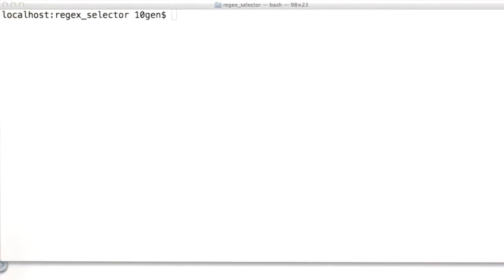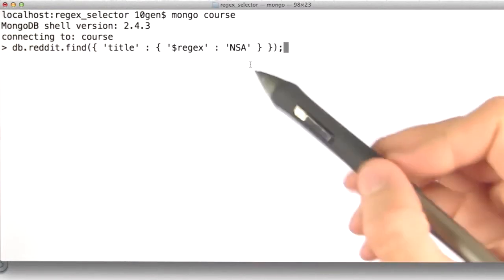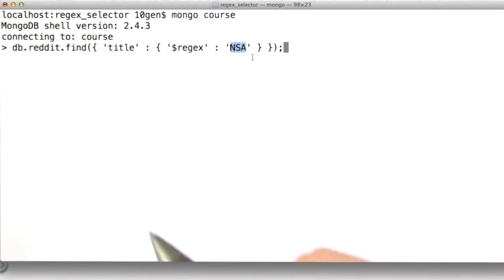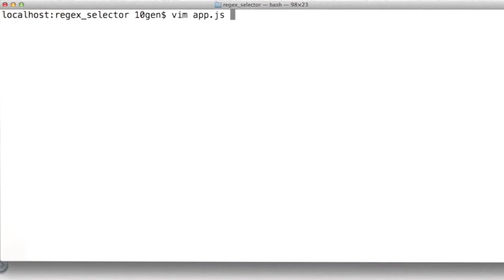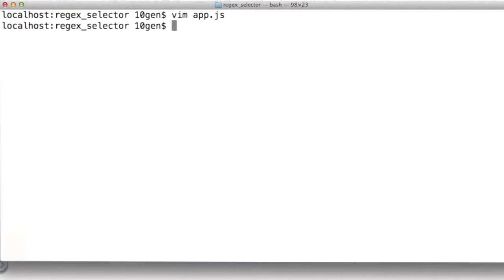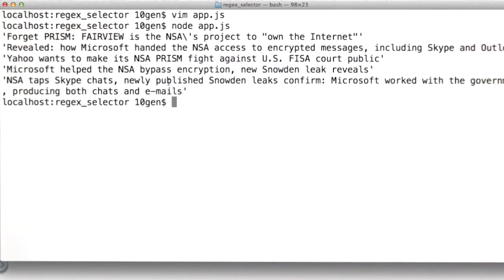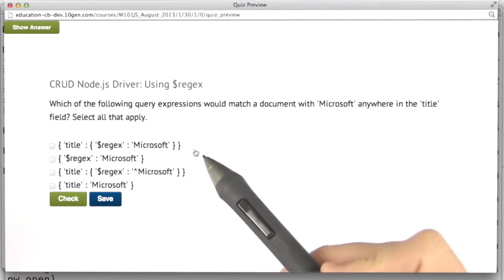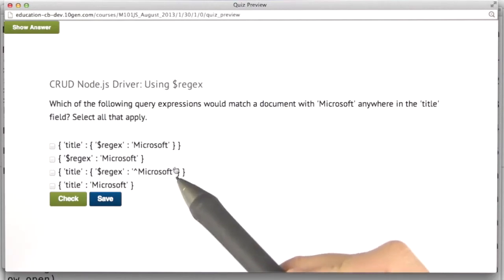30 Node js Driver Using $regex